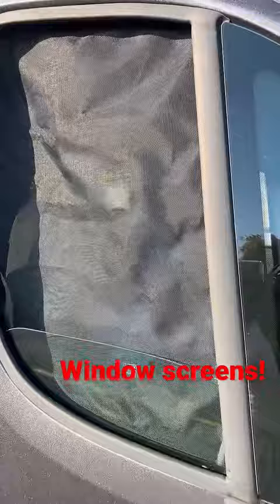Window bug screens for your vehicle or rv van